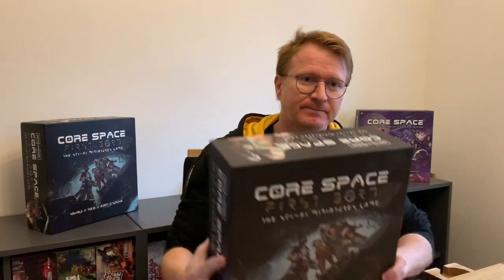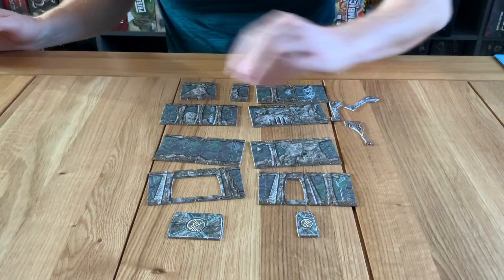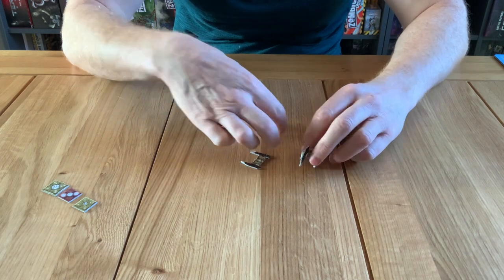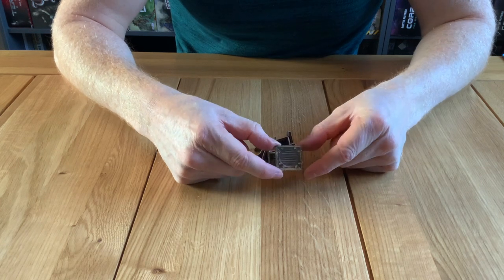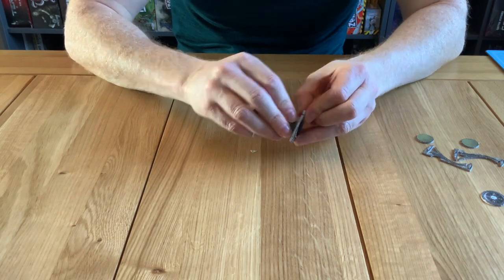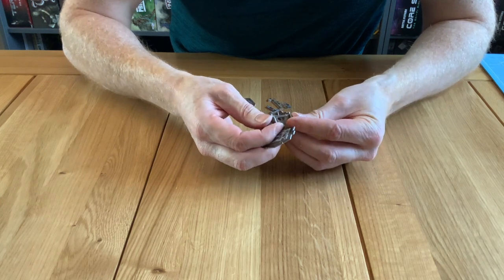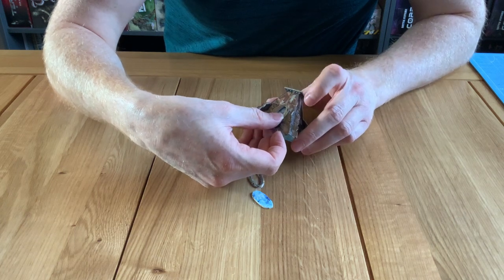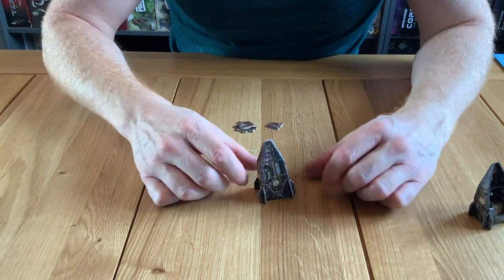Core Space: First Born - Starter Game, Walls and Terrain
This tutorial covers the First Born terrain walls (Alien Catacomb Walls), terrain scatter and First Born Starter set counters.